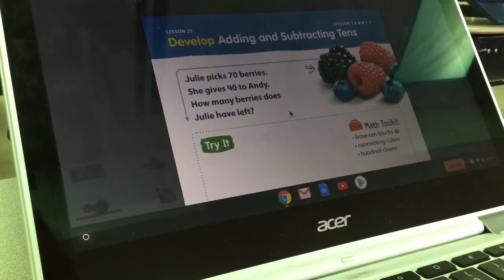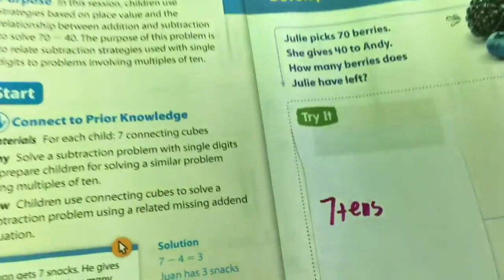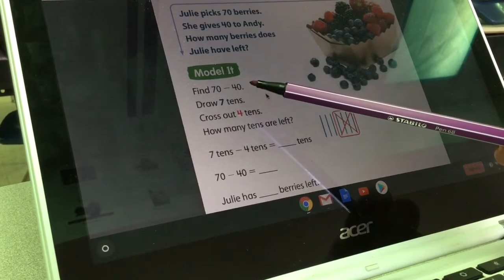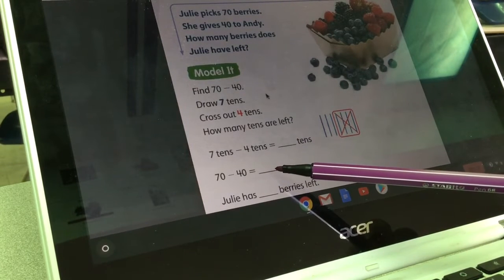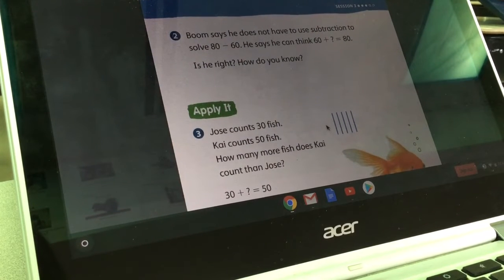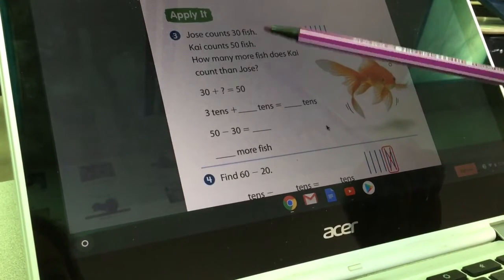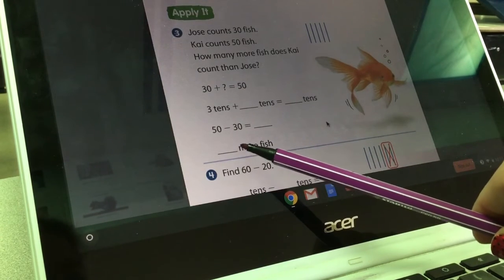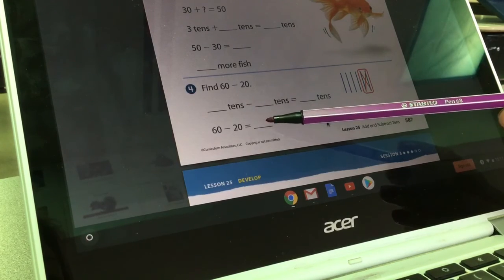CAD3684E 9A4E 4BD6 A70F 408F7B1F98BF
Lesson 25, Session 3, Part 1